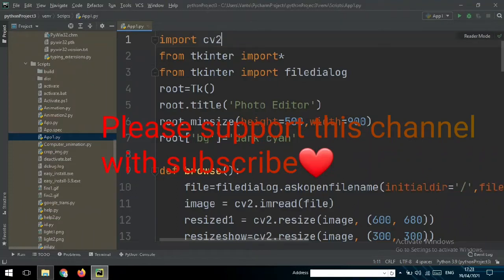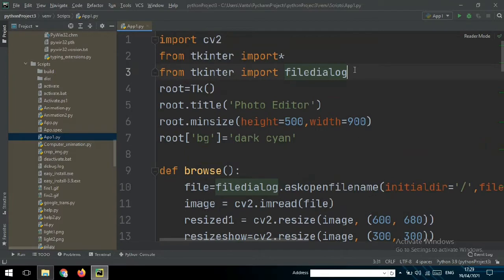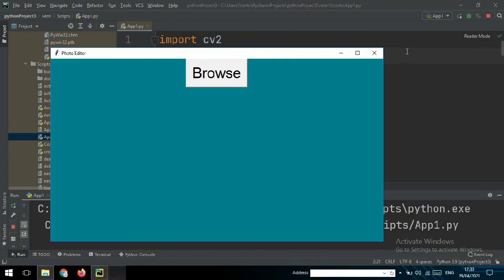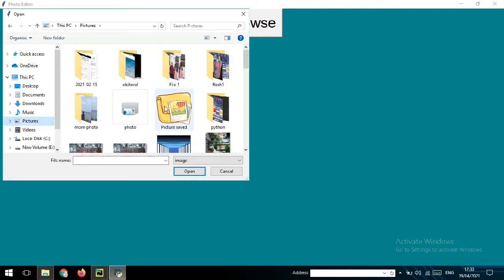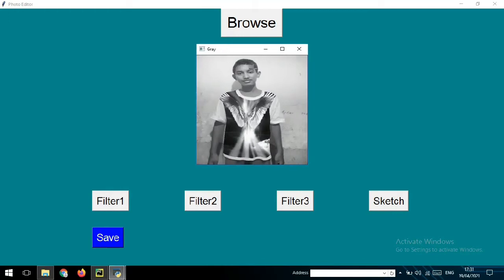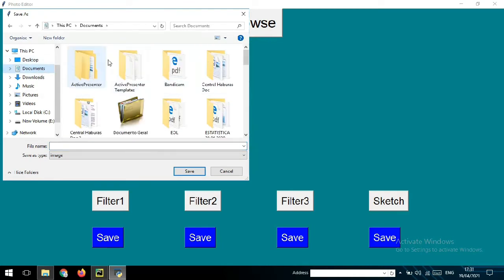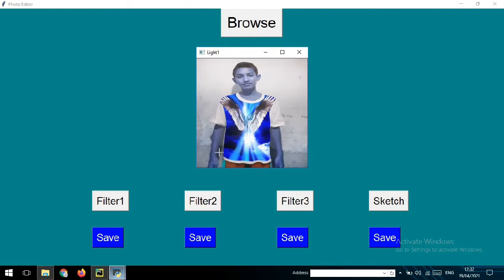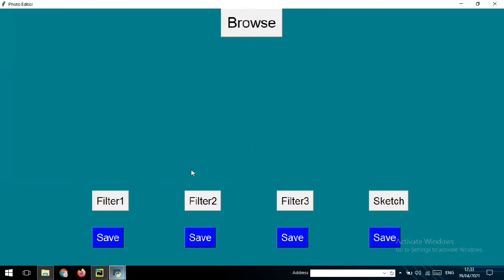I Build a photo aditor app using python (tkinter+opencv)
I build a photo editor app using python with tkinter and opencv. Tkinter has providing when if you already have the python on your computer so you didn't need to install tkinter but before run this code you need to install opencv in terminal. To install opencv you can write pip install opencv-python in terminal and process the installation until finish.

And below is full source code for build the photo editor app but dont run this directly because it will show some errors so yo need to organize the structure of the code as you see in video to run correctly:

import cv2
from tkinter import*
from tkinter import filedialog
root=Tk()
root.title('Photo Editor')
root.minsize(height=500,width=900)
root['bg']='dark cyan'
def browse():
file=filedialog.askopenfilename(initialdir='/',filetypes=(('image','*.jpg'),('All','*.*')))
 image = cv2.imread(file)
 resized1 = cv2.resize(image, (600, 680))
 resizeshow=cv2.resize(image, (300, 300))
 cv2.imshow('Image',resizeshow)

def fil1():
 gray = cv2.cvtColor(resized1, 7)
 resizedgray=cv2.resize(gray,(300,300))
 cv2.imshow('Gray', resizedgray)
 def save1():
file = filedialog.asksaveasfilename(filetypes=(('image', '*.jpg'), ('All', '*.*')),defaultextension='*.jpg')
 cv2.imwrite(file,gray)
 button4 = Button(root, text='Save', font=('Times_New_Roman', 20),bg='blue',foreground='white',command=save1)
 button4.place(x=250, y=600)
 button1=Button(root,text='Filter1',font=('Times_New_Roman',20),command=fil1)
 button1.place(x=250,y=500)
 def fil2():
 light1 = cv2.cvtColor(resized1, 2)

resizedlight1 = cv2.resize(light1, (300, 300))
 cv2.imshow('Light1', resizedlight1)
 def save2():
 cv2.imwrite(file,light1)
 button5 = Button(root, text='Save', font=('Times_New_Roman', 20),bg='blue',foreground='white',command=save2)
 button5.place(x=500, y=600)
 button2=Button(root,text='Filter2',font=('Times_New_Roman',20),command=fil2)
 button2.place(x=500,y=500)
 def fil3():
 light2=cv2.cvtColor(resized1,35)
 resizedlight2 = cv2.resize(light2, (300, 300))
 cv2.imshow('Light2', resizedlight2)
 def save3():

cv2.imwrite(file,light2)
 button6 = Button(root, text='Save', font=('Times_New_Roman', 20),bg='blue', foreground='white',command=save3)
 button6.place(x=750, y=600)
 button3=Button(root,text='Filter3',font=('Times_New_Roman',20),command=fil3)
 button3.place(x=750,y=500)
 def fil4():
 gray = cv2.cvtColor(resized1, 7)
 blurr = cv2.GaussianBlur(gray, (21, 21), 0)
 pencil = cv2.divide(gray, blurr, scale=245.0)
 resizedpencil=cv2.resize(pencil,(300,300))
 cv2.imshow('sketch',resizedpencil)
 def save4():

cv2.imwrite(file,pencil)
 button7 = Button(root, text='Save', font=('Times_New_Roman', 20),bg='blue', foreground='white',command=save4)
 button7.place(x=1000, y=600)
 button4=Button(root,text='Sketch',font=('Times_New_Roman',20),command=fil4)
 button4.place(x=1000,y=500)
button7=Button(root,text='Browse',font=('Times_New_Roman',30),command=browse)
button7.pack(side=TOP)
root.mainloop()